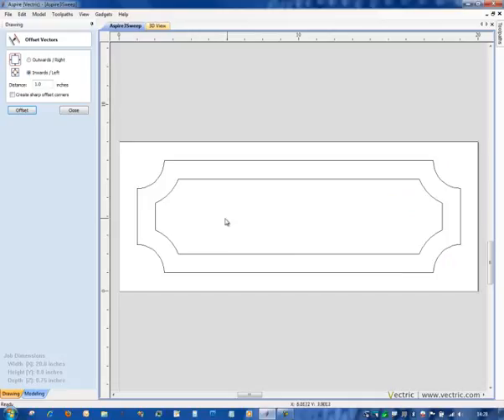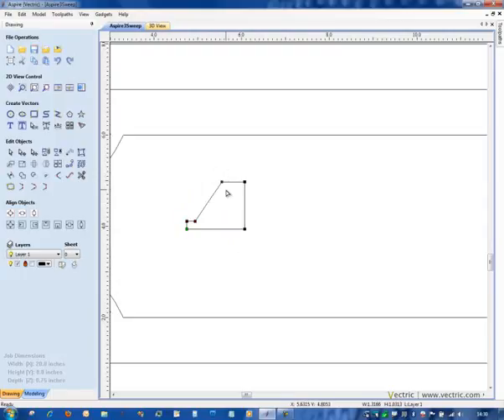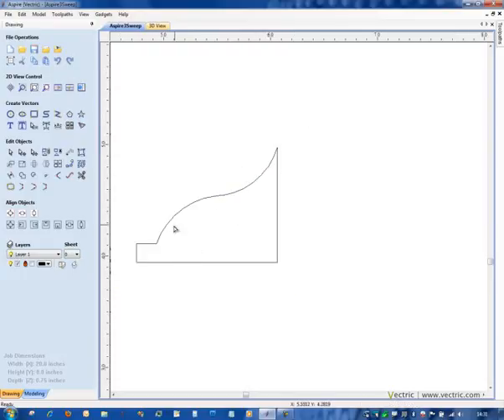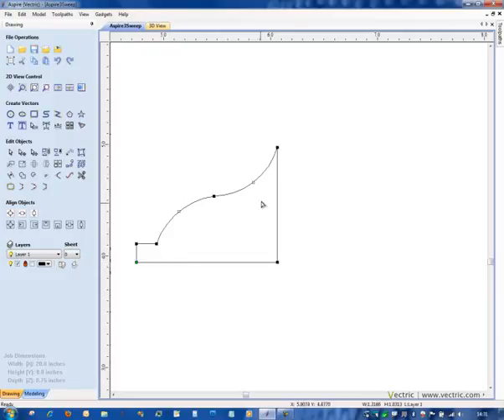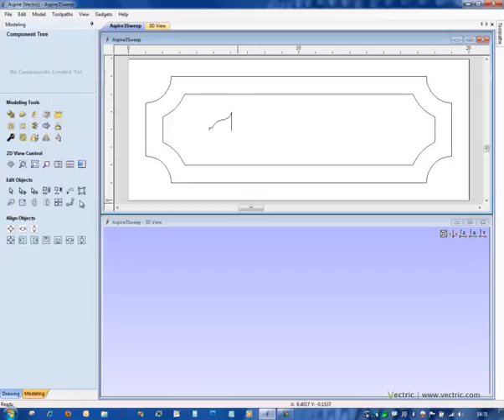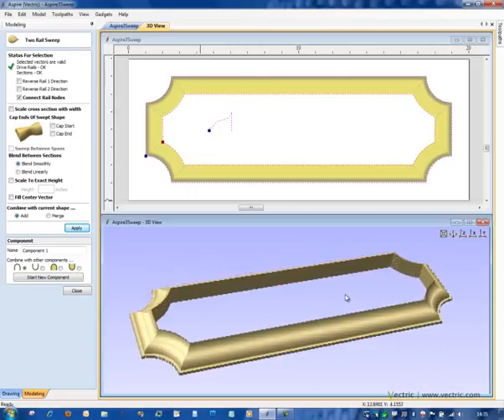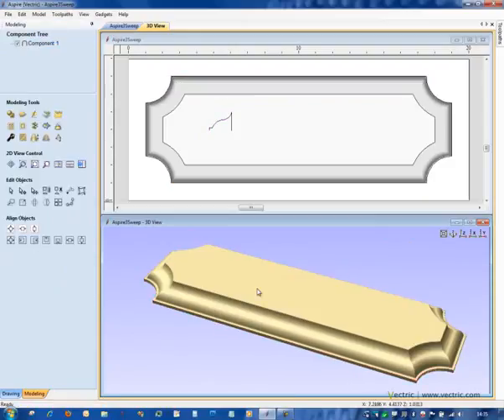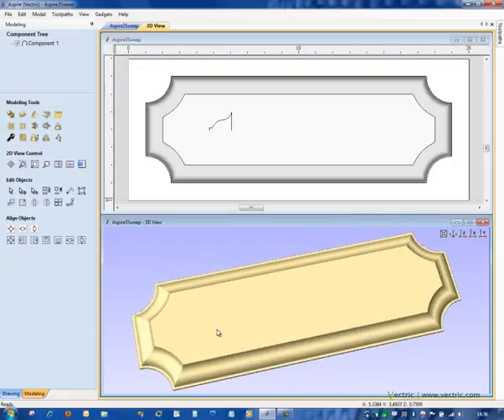huong dan aspire two rail sweep web